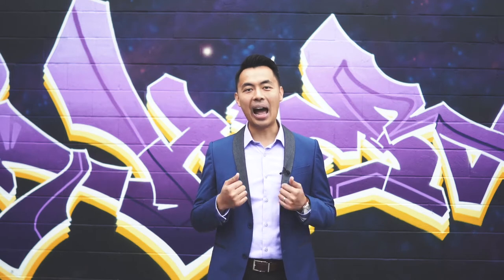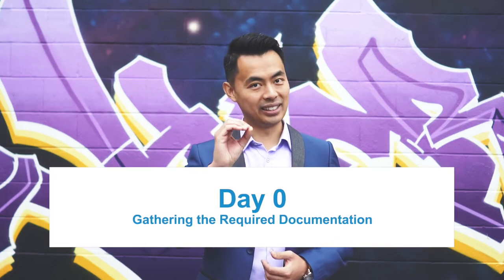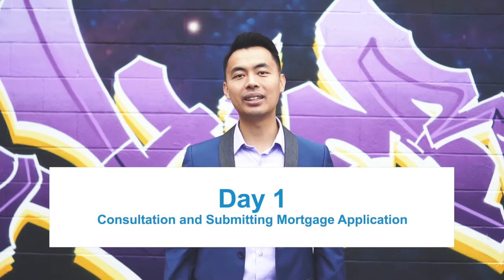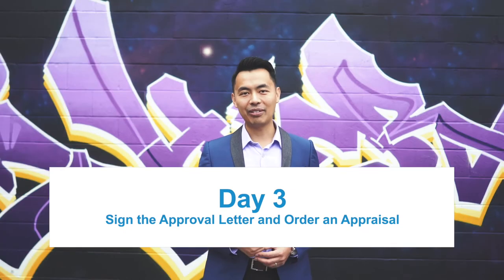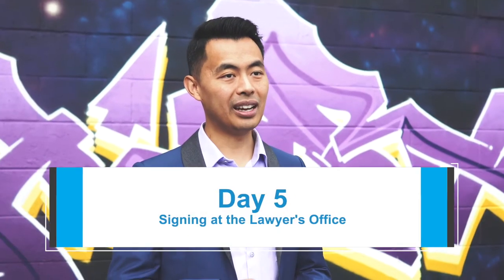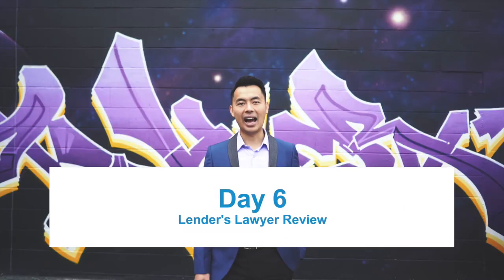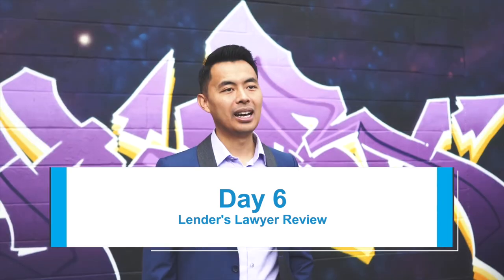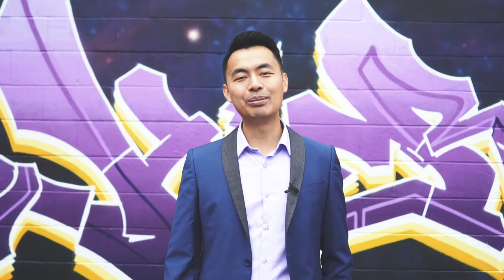Receive Mortgage Funds in 7 Days Using Private Lending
Here's a timeline of how you can receive mortgage funds in 7 days using private lending. Private lending has received a lot of attention after the Canadian government tightened up the lending guidelines. Although private lending can be expensive, it does get the approval you need and can be very helpful if you need a short term loan. Private lending can be funded very quickly! Check out this video and you'll find out the process of getting a private mortgage.

Timeline of Private Lending
0:47 - Day 0 Gathering required documents
1:15 - Day 1 Consultation and submitting mortgage application
1:34 - Day 2 Receive and review conditional approval letter
1:45 - Day 3 Sign approval letter and order appraisal
2:02 - Day 4 Firm approval and legal documents are prepared
2:29 - Day 5 Signing at lawyer's office
2:45 - Day 6 Lender's lawyer review
2:59 - Day 7 Mortgage funding day